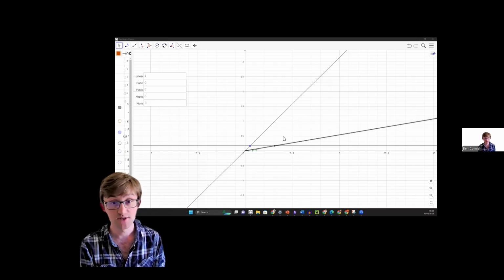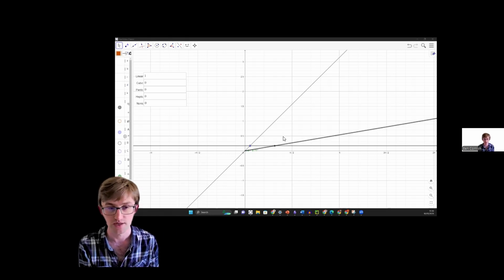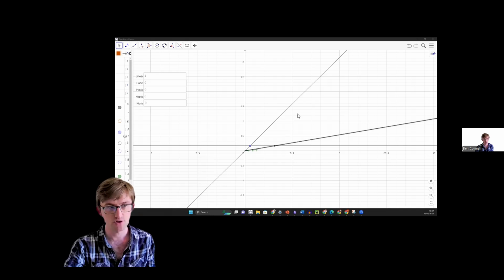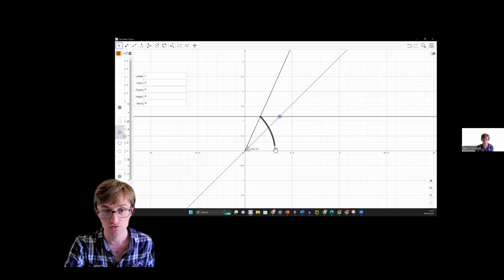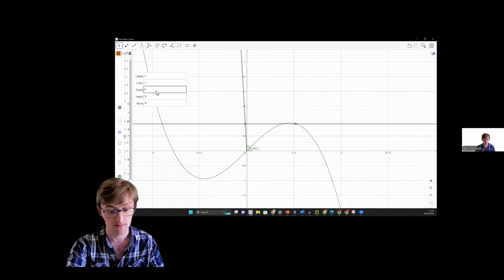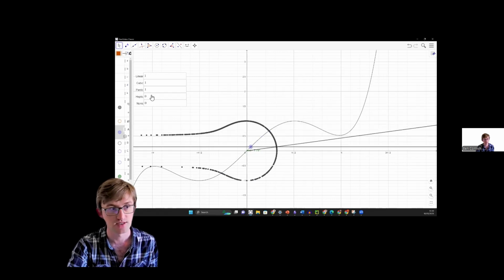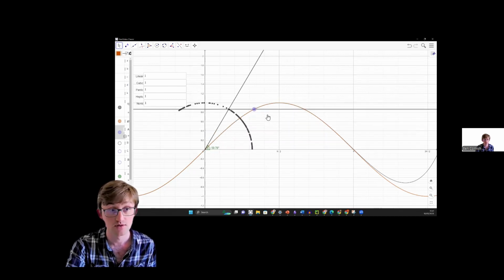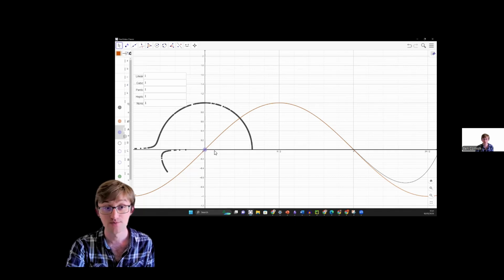The Unit Circle drawn from an approximation of The Sine Wave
My animation submission for Talking Maths in Public. Here we draw an approximation of the unit circle from an approximation of the Sine wave, rather than the other way around. It's a bit sketchy at first, but it gets better and better.

Follow on Bluesky @mathematicians-pod